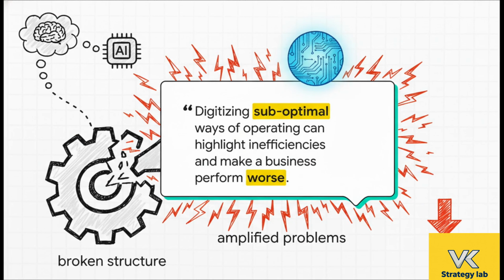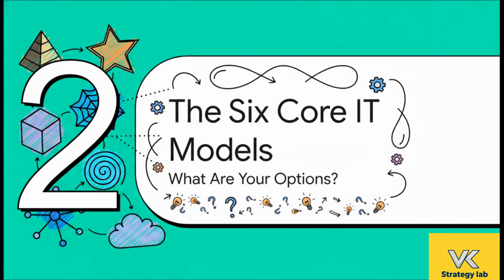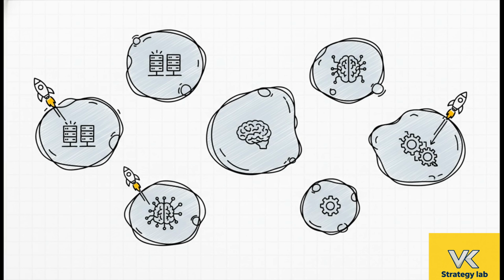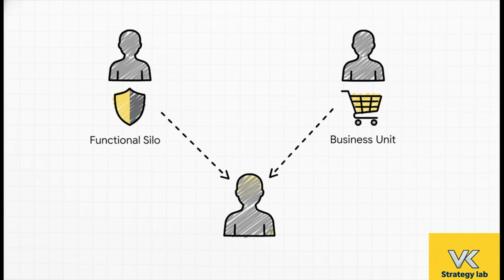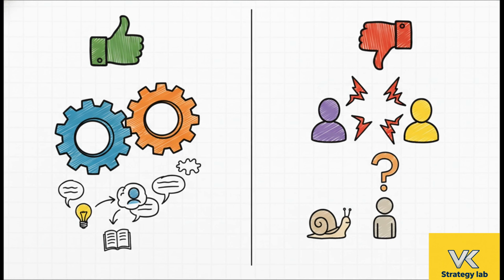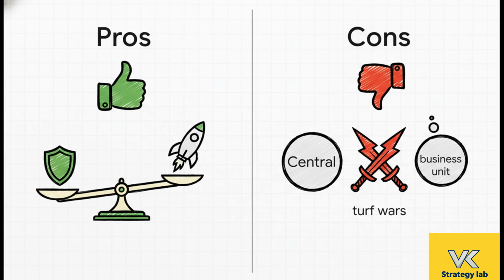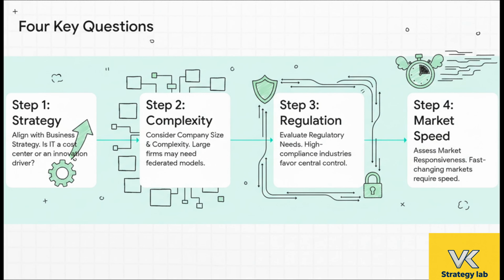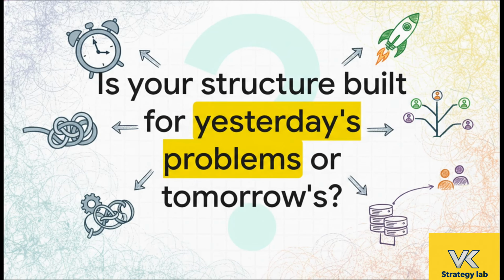Future Ready - IT Models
Most IT organizations are running structures designed for problems that no longer exist.
The org charts were drawn in a different era. The governance models were built for a different pace. The operating assumptions were formed when “digital” was still a project — not a permanent condition.
So the question every technology leader must sit with is this:
Is your structure built for yesterday’s problems — or tomorrow’s opportunities?

🕰️ Section 1 — History of IT: How We Got Here
Before you can choose your future model, you need to understand the model you inherited — and why it was built that way.
We trace IT’s full arc: from the mainframe utility era where IT was a back-office cost center, through the ITIL and shared services wave that brought structure but also rigidity, into the cloud and DevOps revolution that shattered the old playbook. Each era left behind assumptions, architecture, and habits that most organizations are still carrying — often without realizing it.
History isn’t just context. It’s the reason your transformation keeps stalling.

⚙️ Section 2 — The Six Core IT Models
There is no single “right” way to structure IT. There are trade-offs.
We break down the six operating models that define how IT is organized and how it creates value today — from Centralized and Federated structures, to Hybrid, Platform-led, Product-led, and the emerging AI-Embedded model. Each carries a distinct set of capabilities, constraints, and cultural requirements.
Understanding these models is not an academic exercise. It is how you stop copying what worked for someone else and start designing what works for your organization’s strategy, scale, and ambition.

🧭 Section 3 — How to Choose Wisely: A Framework
Choosing the wrong operating model is one of the most expensive mistakes a leadership team can make — and one of the least discussed.
This section gives you a practical decision framework built around four lenses every leader must stress-test:
Speed to Market — How fast must IT respond to business demands?
Strategic Control — Where does authority need to live, and why?
Cost Structure — Are you optimizing for efficiency or optionality?
Innovation Horizon — Are you building for the problems you have or the ones coming?
Your model is not just an org chart. It is a declaration of what your organization believes about the future.

🔭 Section 4 — The Horizon: What Comes Next
The next operating model is already forming — and most organizations are not ready for it.
We look ahead at where IT is heading: AI-embedded operations, autonomous decision layers, the blurring boundary between technology teams and business functions, and what it means to lead in a world where the operating model itself must become adaptive rather than fixed.
The leaders who will define the next decade are not waiting for the future to arrive. They are designing for it now.

🌑 The Central Challenge
Every IT leader inherits the structure of the past. The question is whether you will manage it — or redesign it.
Legacy gravity is real. The pull of existing systems, established processes, sunk costs, and cultural momentum is powerful. But it is not permanent.
Your operating model is a choice. And that choice either compounds your capability over time — or quietly limits it.

📌 This video is part of the IT Operating Model series by VKStrategyLab — built for CIOs, CDOs, and technology leaders navigating Digital Operations and IT Leadership in the modern enterprise.